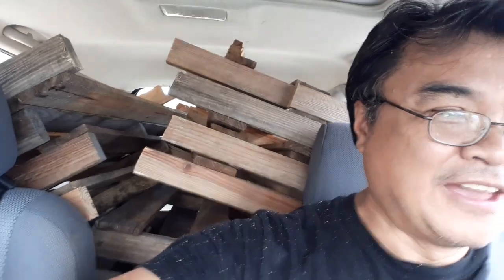I Picked Up A Carload Of FREE Pallets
This channel is about living off the grid while on the grid.  It was formerly about living in a van or other vehicle. From time to time, we also took side excursions to live in an off-grid, hut, yurt, tiny home or other cheap and simple to build structures.